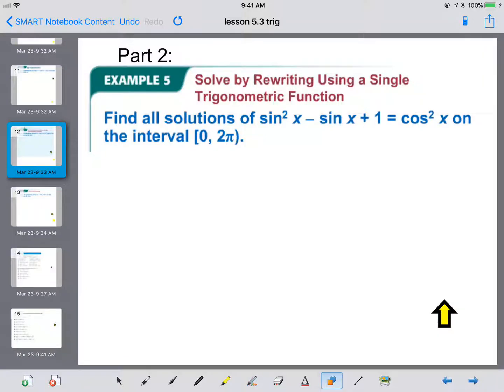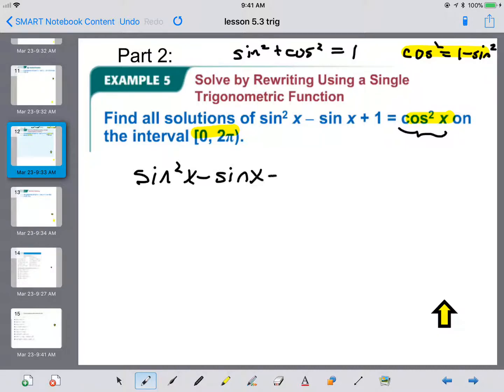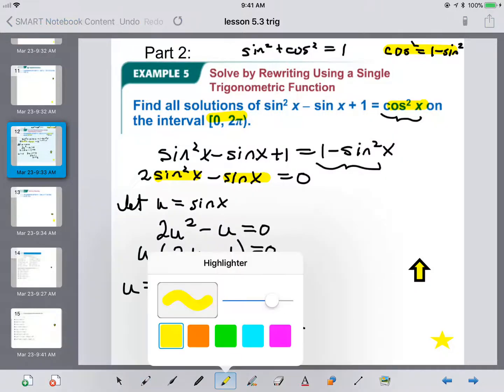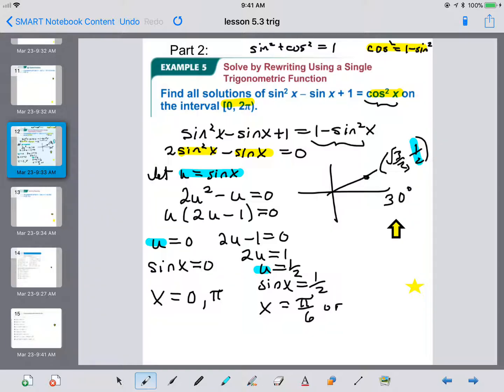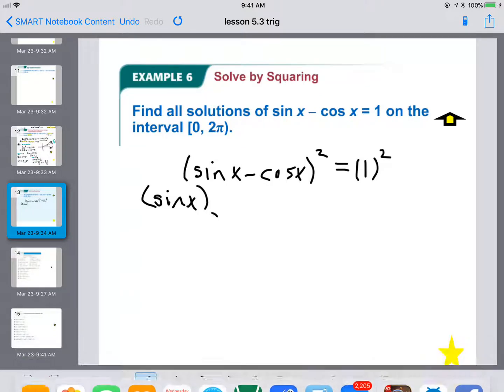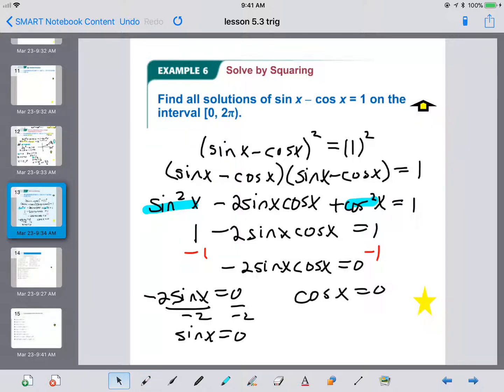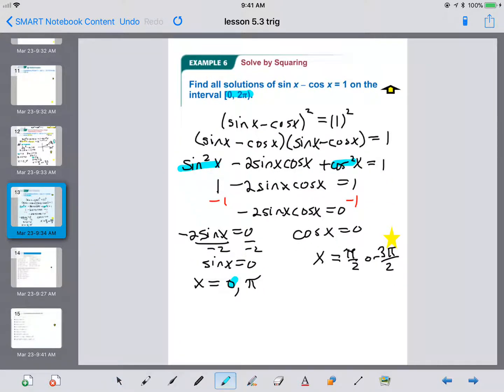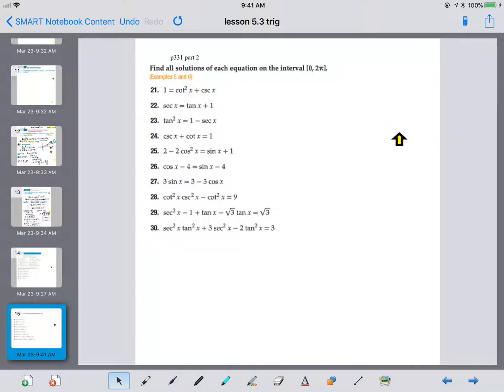5.3 part 2 Solving Trig Equations w Identities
5.3 part 2 solving trig equations with identities